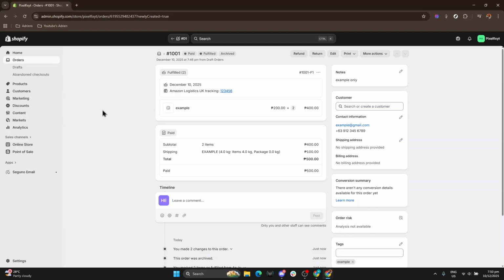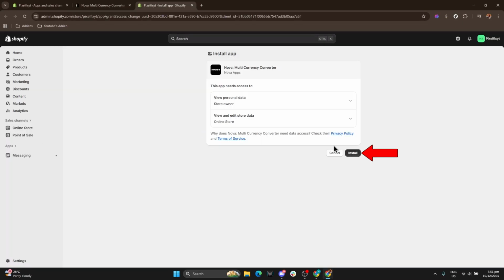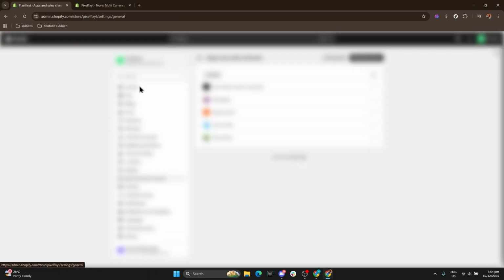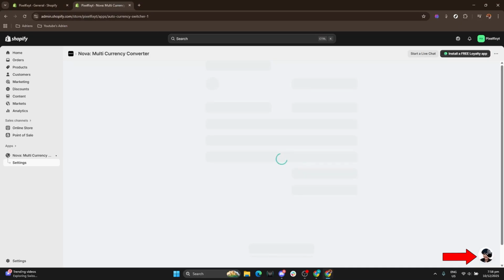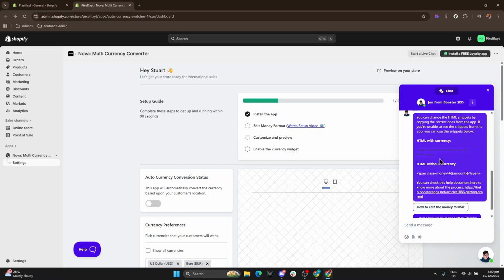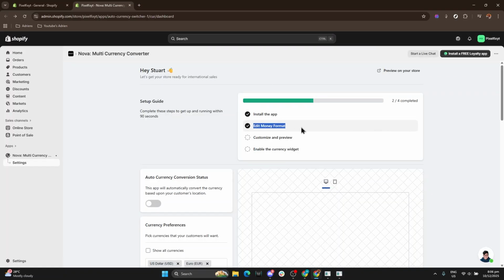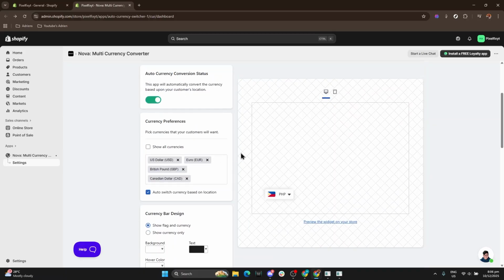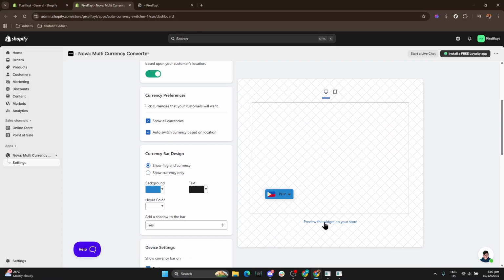How to Add Currency Converter to Shopify Store | 2026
Learn how to add a currency converter to your Shopify store in this complete 2026 guide! 🌎💰 This step-by-step tutorial shows you how to enable multi-currency support, allowing your customers to view prices in their local currency and improving their shopping experience.

Whether you’re targeting international customers or just want to offer more convenience, you’ll discover how to install a currency converter app, customize its appearance, and ensure it works seamlessly across your Shopify store. Perfect for increasing global sales and boosting customer satisfaction.

✅ **Topics covered:**

* How to add a currency converter to Shopify
* Choosing the right currency converter app
* Installing and customizing the converter
* Setting default currencies and exchange rates
* Testing the converter for different locations
* Troubleshooting common currency issues

📌 Make your Shopify store international-ready by adding a currency converter today and provide a seamless shopping experience for global customers!